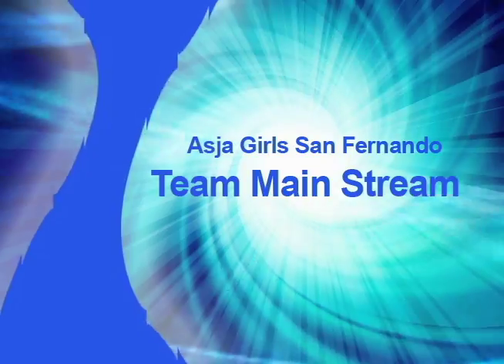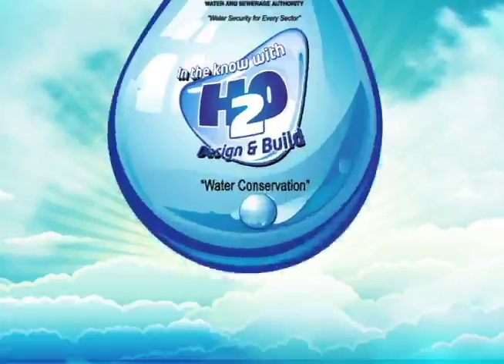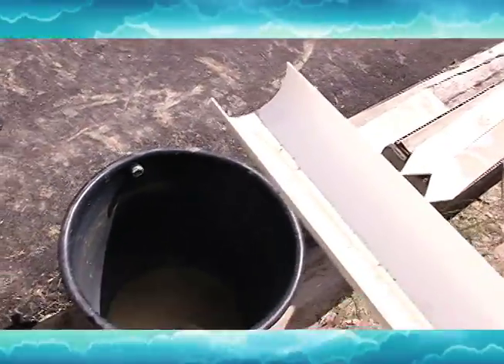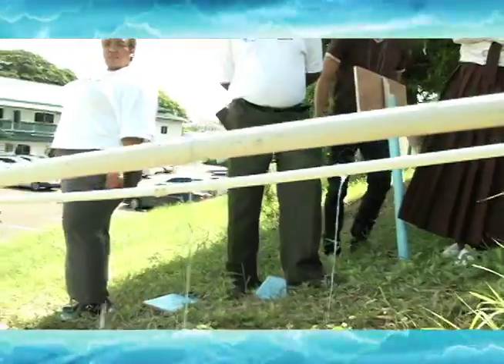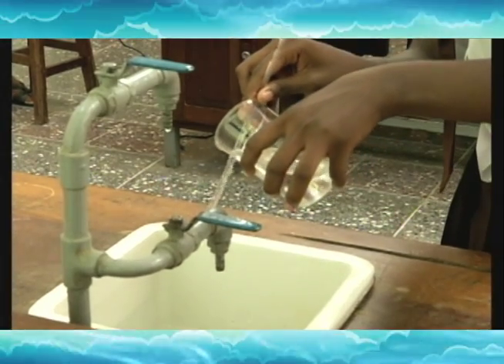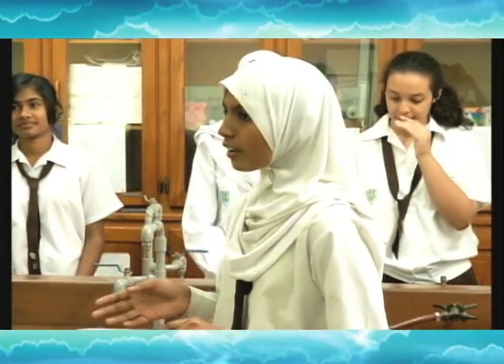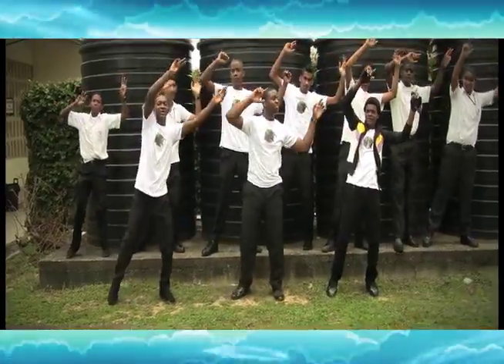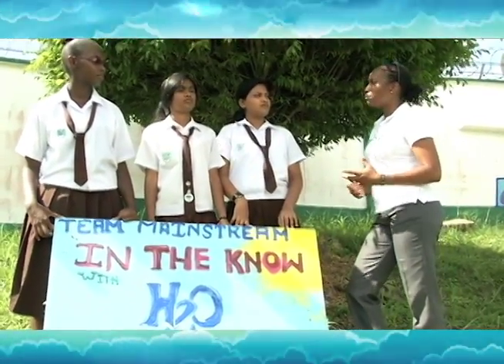ASJA Girls' College San Fernando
The students of Asja Girls' San Fernando used irrigation to conserve water in their school for WASA In the Know With H20 - Design & Build 2014.